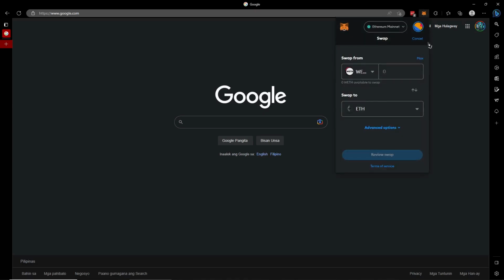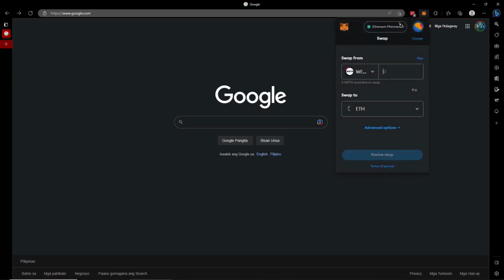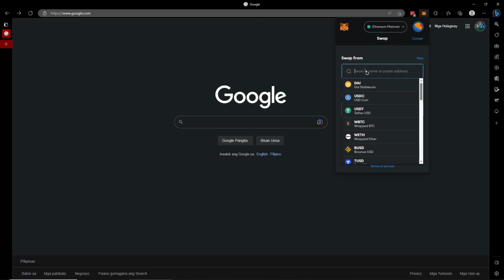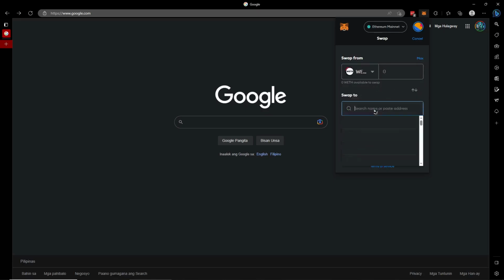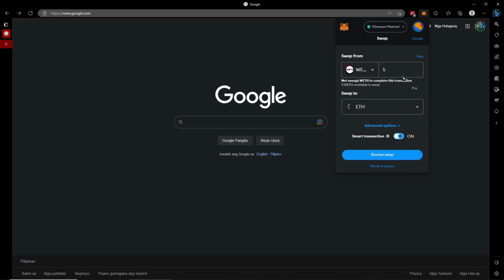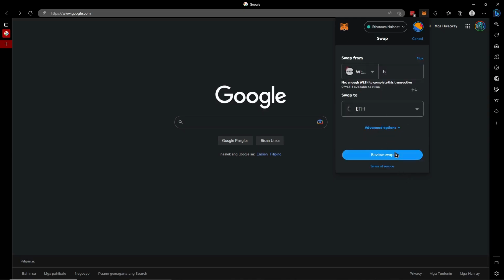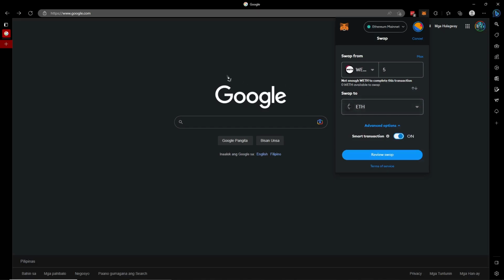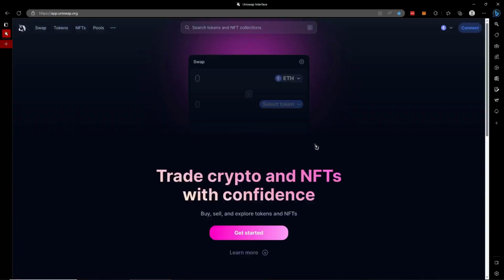How To Convert WETH To ETH In METAMASK (Step by Step) 2023